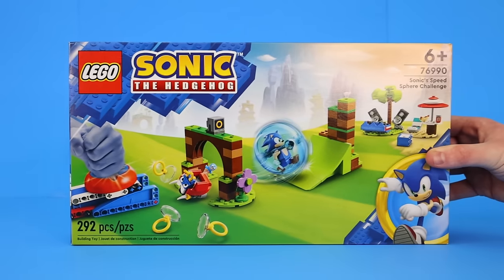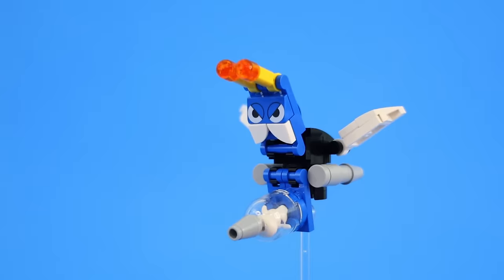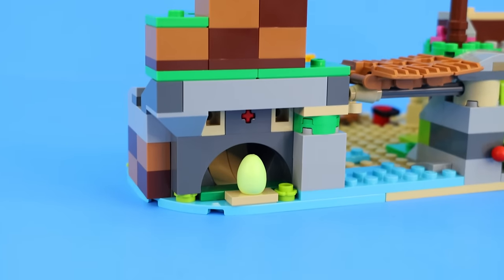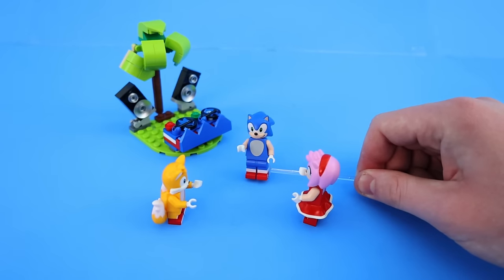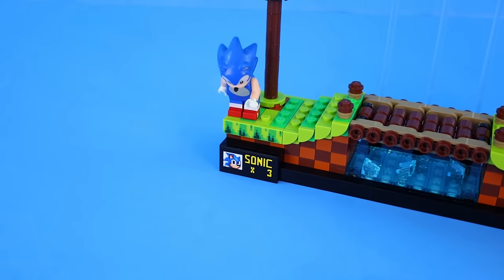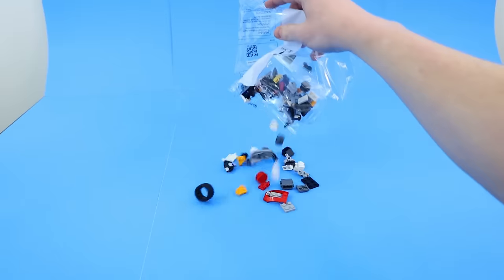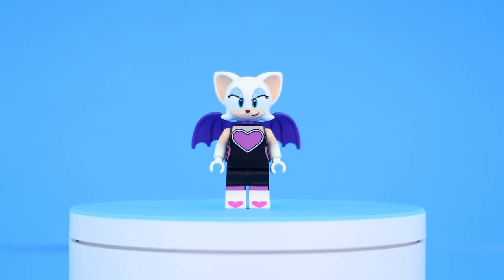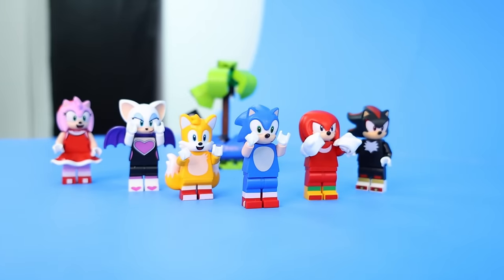Every LEGO Sonic Set... Seriously, All of Them.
In this video we’ll be taking a look at every LEGO Sonic the Hedgehog set in existence…

Shop LEGO Sonic on Amazon -

Video game tracks used:
Opening - Sonic & All-Stars Racing Transformed
Theme of Sonic the Hedgehog - Sonic Generations
First Demo 1: Theme of Monita - Nintendo Land
Team Ultimate: Sonic - Team Sonic Racing
Rooftop Run - Super Smash Bros. Ultimate
Captain Toad's Fiery Finale - Super Mario 3D World
Bubblaine - Super Mario Odyssey
Area: Tropical Resort - Sonic Colors
Team Ultimate: Tails - Team Sonic Racing
Sky Chase Zone - Sonic the Hedgehog 2
Mini Boss - Sonic Superstars
Game Results - Nintendo Land
Main Theme - Wii Play
All Star Move: Amy - Sonic & All-Stars Racing Transformed
Sunshine Seaside - Super Mario 3D World
Cap'n Cuttlefish's Theme - Splatoon
All Star Move: Dr. Eggman - Sonic & All-Stars Racing Transformed
Green Hill (Modern) - Sonic Generations
Live and Learn - Sonic Adventure 2
Bowling (Standard Game) - Wii Sports
Squid Sisters Introduction - Splatoon 3
Loading Screen - Sonic & All-Stars Racing Transformed
Stardust Speedway Zone: Bad Future (US) - Sonic The Hedgehog CD
Green Hill Zone - Sonic The Hedgehog
Emerald Hill Zone - Sonic the Hedgehog 2
Robotnik - Sonic The Hedgehog
Run, Jump, Throw! 2 - Super Mario Odyssey
Tall Trunk Galaxy - Super Mario Galaxy 2
All Star Move: Shadow - Sonic & All-Stars Racing Transformed
Tornado Shuffle - Splatoon
All Star Move: Knuckles - Sonic & All-Stars Racing Transformed
Road to the Great Tower - Super Mario 3D World
World 1 Map (After 120 Stars) - Super Mario Galaxy 2
Speed Jungle Zone Act Sonic - Sonic Superstars
Let the Minigames Begin! - Mario Party Superstars
Tennis (Results) - Wii Sports
Eggman's Dread - Team Sonic Racing
Death Egg Robot - Sonic Generations
Death Egg Robot - Sonic the Hedgehog 2

I do not own these tracks.